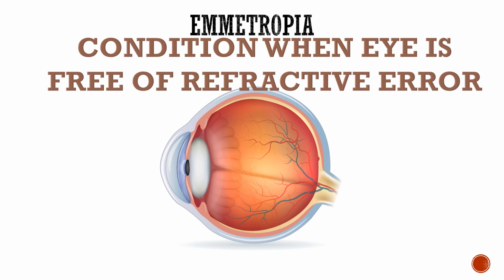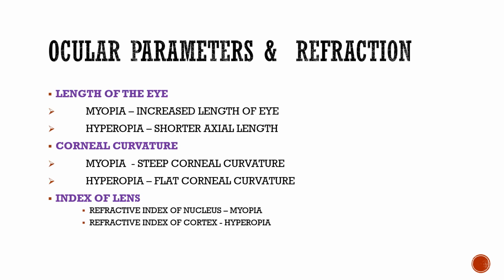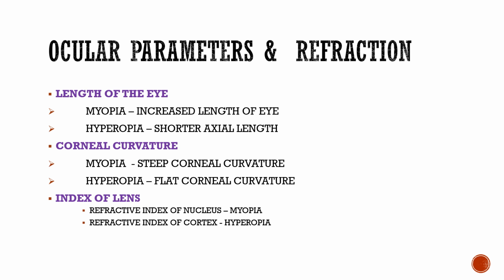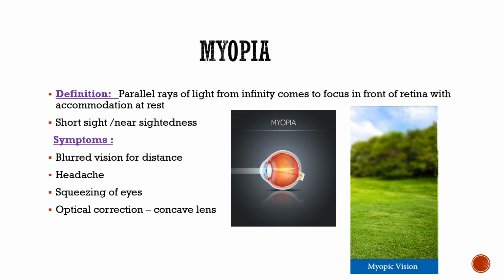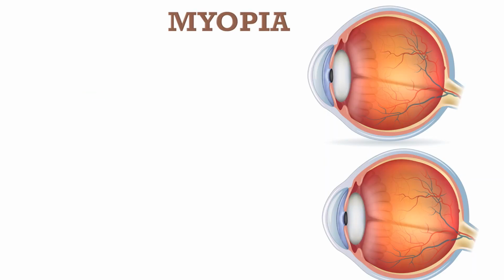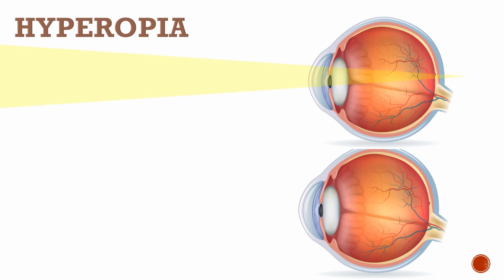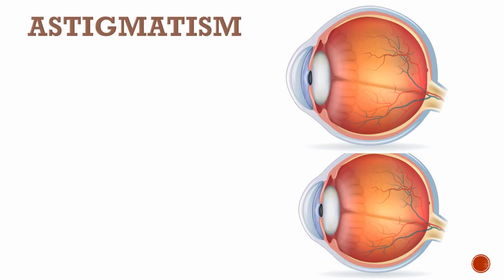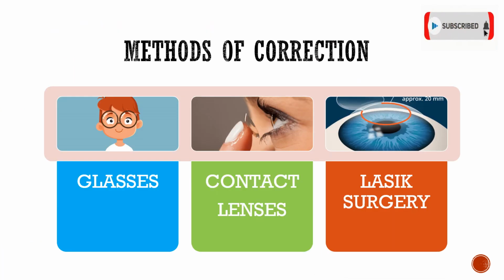REFRACTIVE ERRORS, BASICS OF AMETROPIA AND EMMETROPIA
This video deals about basics of what are refractive errors? what is emmetropia and ametropia and treatment options. gives basic understanding for students about myopia, hyperopia and astigmatism and its symptoms